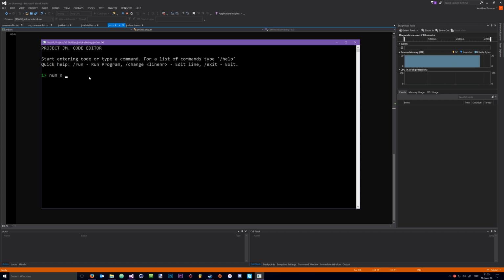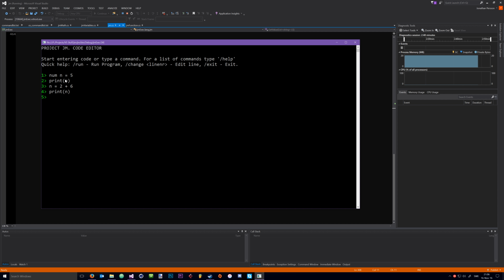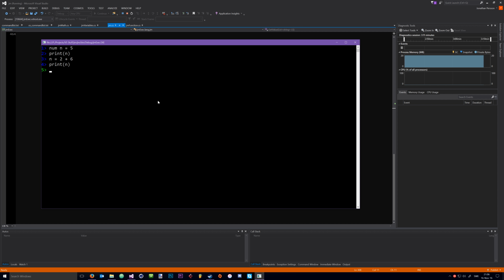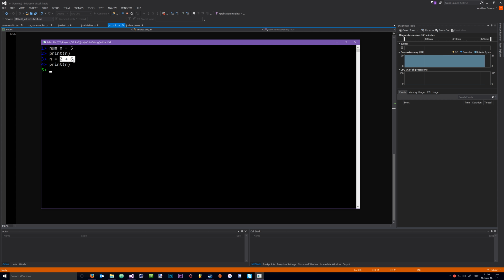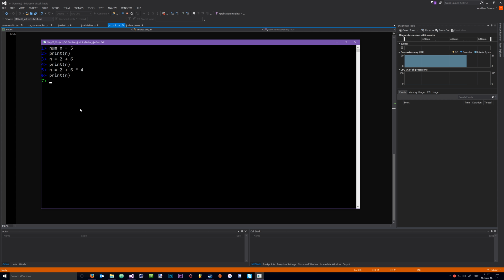My Programming Language - Math and editing variables (Dev Log #2)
In this video I show you the basic math functionalities I've added, how to edit variables, and even a bug (rather a mistake I made when programming the Math class).

About Project jm.:
Project jm. (working title) is a programming language I am making for a school project. Needless to say, it's not something I have to do, but I choose to because I believe it can be a very good learning experience.